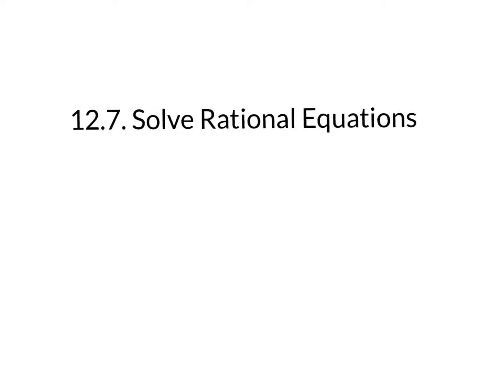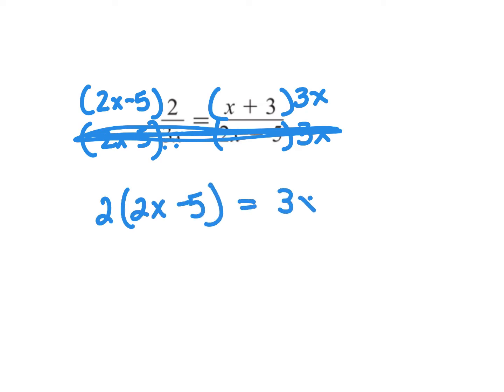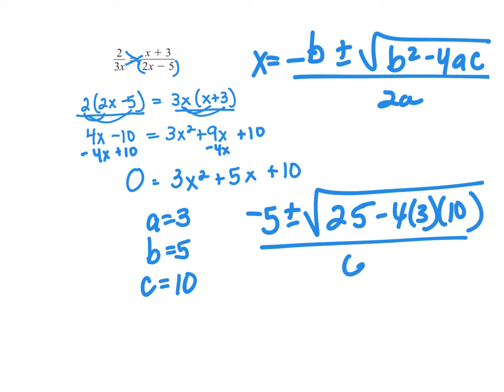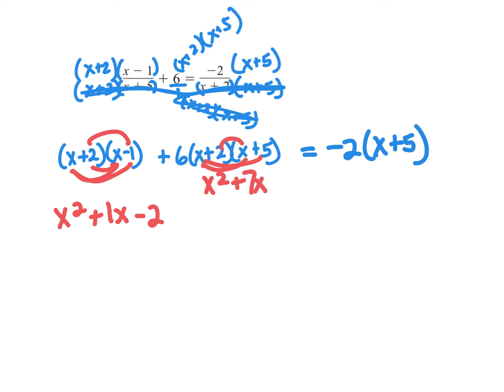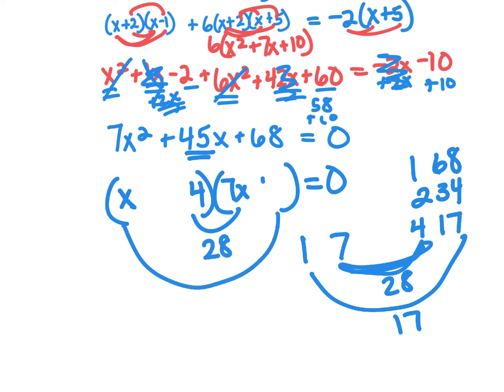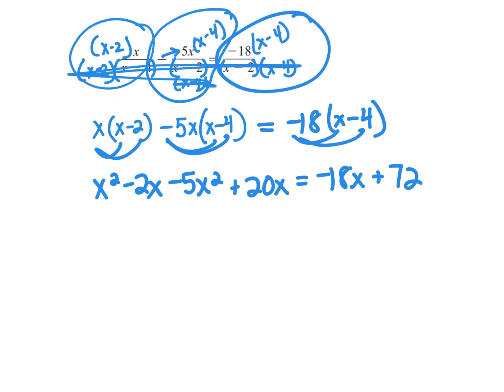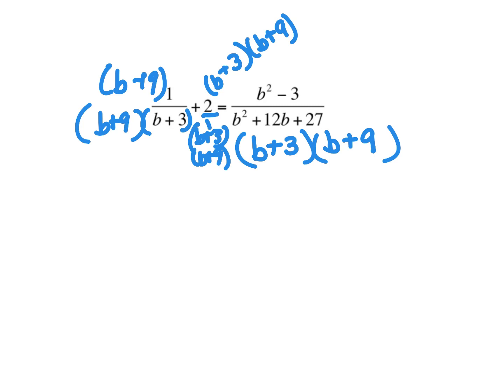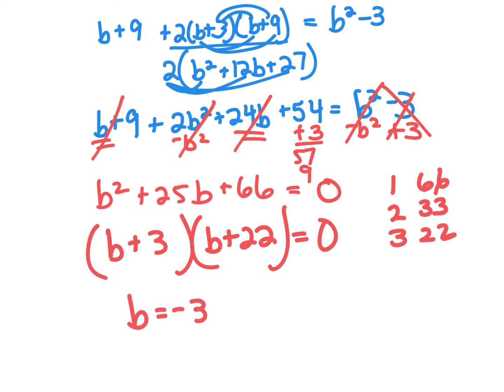12.7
00:00 Slide 1
00:13 Slide 2
01:11 Slide 3
01:22 Slide 4
04:44 Slide 5
09:09 Slide 6
11:45 Slide 7